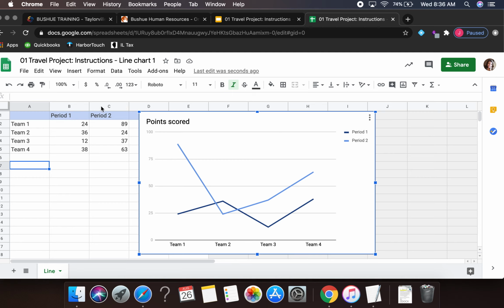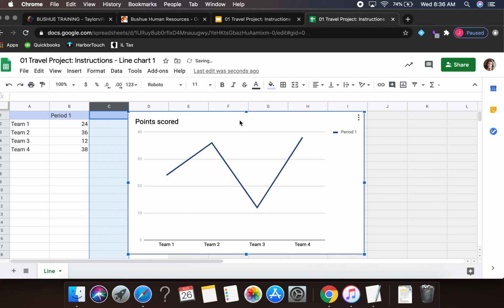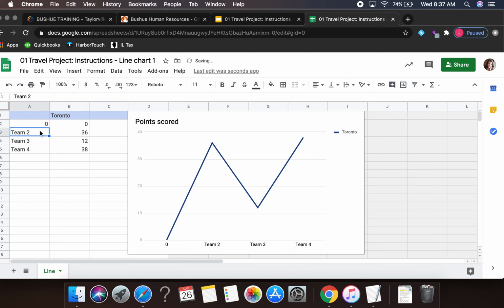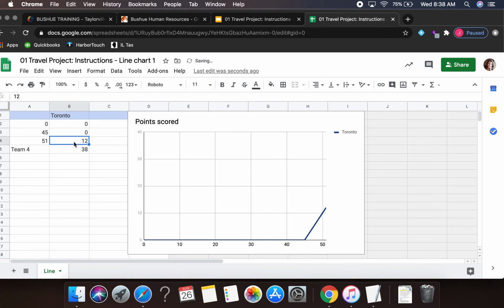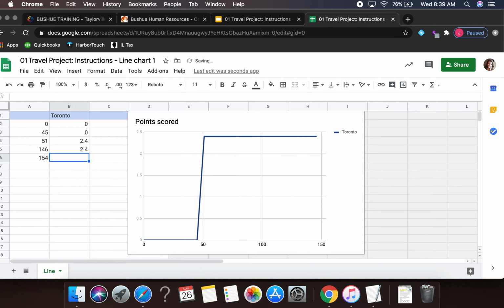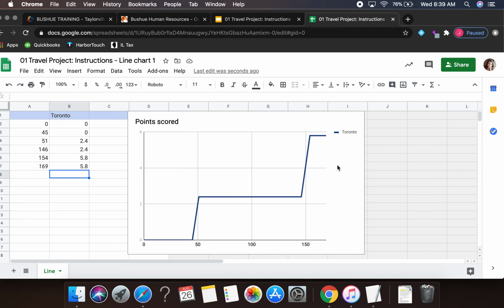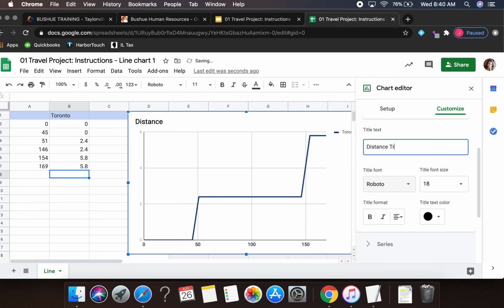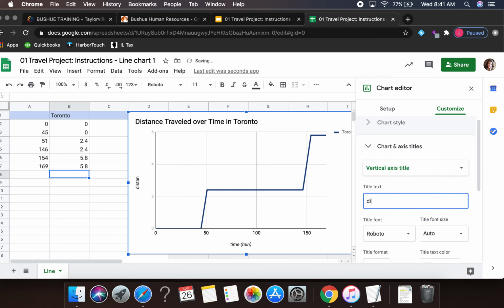1D Kinematics: Tutorial [Travel Project]